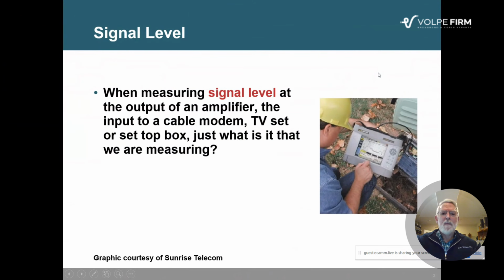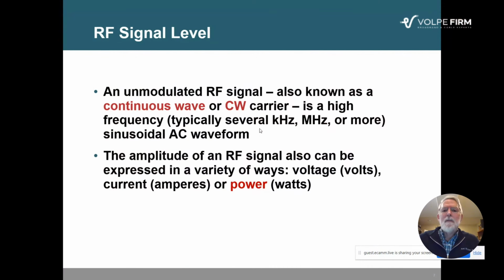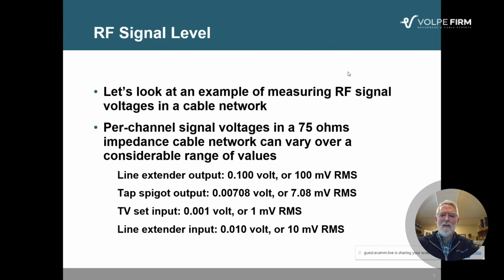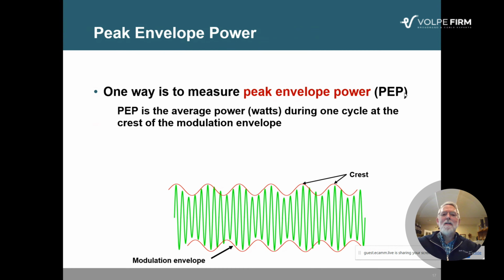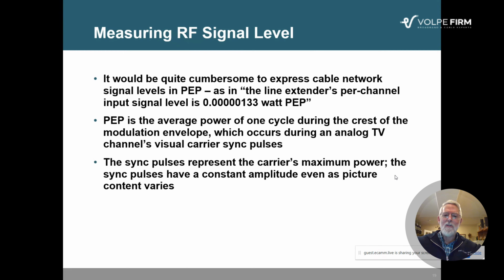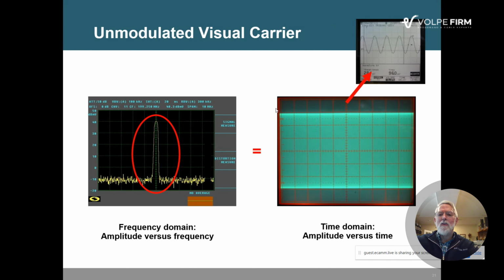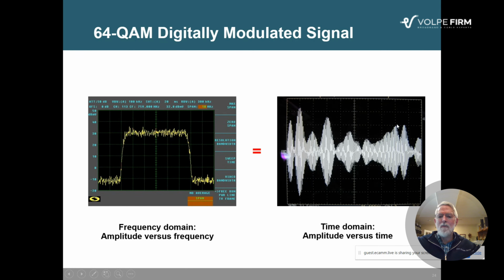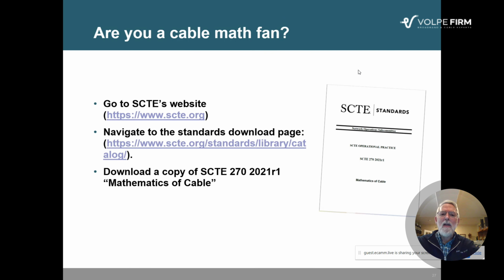RF Signal Level 101: Learning the Basics with Brady Volpe and Ron Hranac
Signal Level 101: Learning the Basics with Brady Volpe and Ron Hranac

Welcome to our YouTube show where we are joined by two renowned experts, Brady Volpe and Ron Hranac, as we explore the fascinating world of signal level, current and voltage, and power!

I am your host, Brady Volpe, and together with Ron Hranac, we will start by answering the question "What is signal level?" Ron will explain how signal level is measured and how it relates to the strength of the signal being transmitted. He will also discuss the relationship between current and voltage and how they impact the overall power of a signal.

Moving on, we will dive into the concept of peak vs RMS and discuss the advantages and disadvantages of each measurement method. Ron will also explain how signal level is often expressed in decibel millivolts (dBmV) and why this is an important metric for signal analysis.

Together, we will explore amplitude modulation and how it affects signal level. Ron will also discuss peak power and peak to peak amplitude and their relevance to signal analysis.

Next, we will compare the frequency domain vs time domain and how each perspective provides a different way of analyzing signals. Ron will explain the concept of QAM signal power and how it is used in digital communication systems.

So join us as we learn from Ron's vast knowledge and expertise on signal level, current and voltage, and power!

00:00 Intro
02:27 What is Signal Level?
14:02 Example of Measuring Signals in Cable Plant
15:39 Using the Decibel to Measure Power
18:18 Signal Level of Carrier Waves
24:20 Signal Level of Modulated Signals
35:25 Signal Level of SC-QAM
40:30 Wrapping up Signal Level
44:04 Cable Math SCTE 270
49:07 Wrap up

Ron's Bio:
Ron Hranac, a 50 year veteran of the cable industry, who has worked for cable operators and vendors during his career. He is a Fellow Member of the SCTE and co-founder and Assistant Board Member of the organization’s Rocky Mountain Chapter, Ron was inducted into the Society’s Hall of Fame in 2010, is a co-recipient of the Chairman’s Award, an SCTE Member of the Year, and is a member of the Cable TV Pioneers Class of 1997. He received the Society’s Excellence in Standards award at Cable-Tec Expo 2016. He was recipient of the European Society for Broadband Professionals’ 2016 Tom Hall Award for Outstanding Services to Broadband Engineering, and was named winner of the 2017 David Hall Award for Best Presentation. He has published hundreds of articles and papers, and has been a speaker at numerous international, national, regional, and local conferences and seminars.